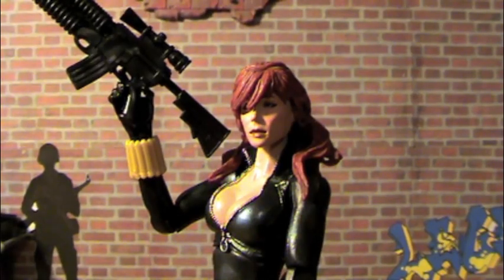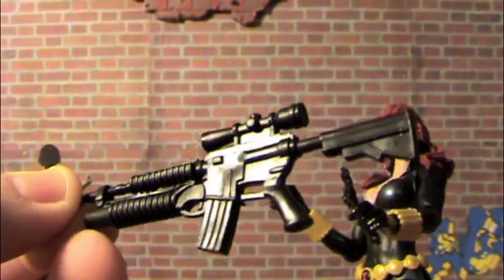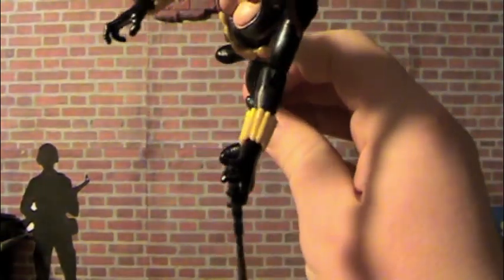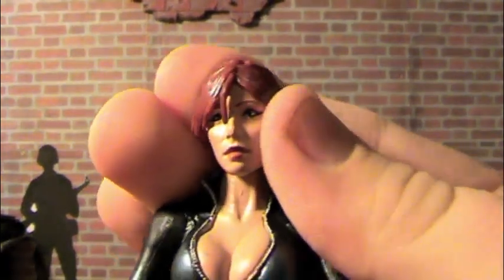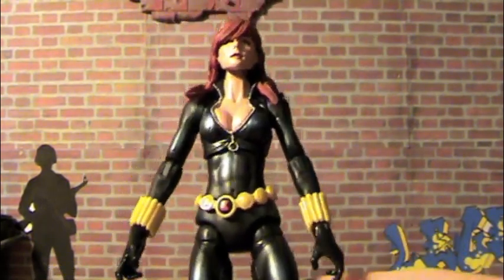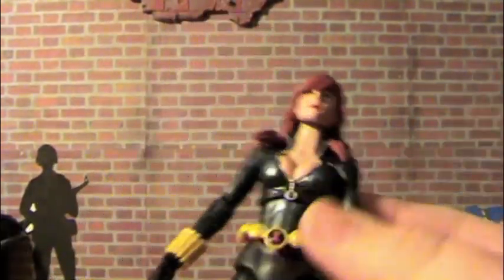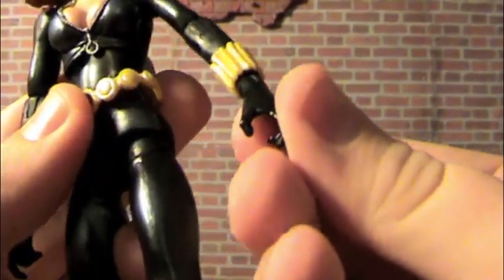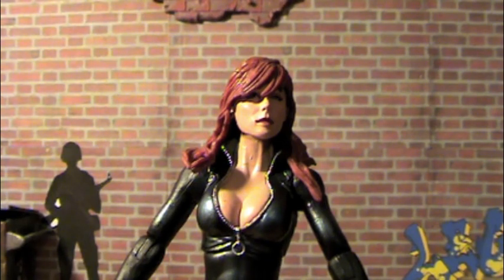Marvel Legends (Two-Pack) Black Widow Review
I made a Blogspot so check it out for some epic storys!

Incase you got any questions or just want to say whats up!